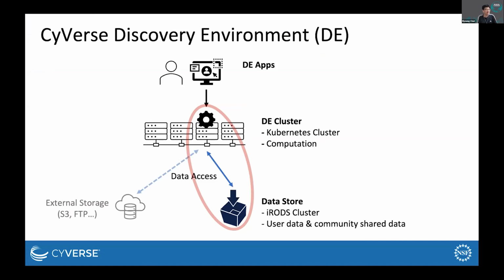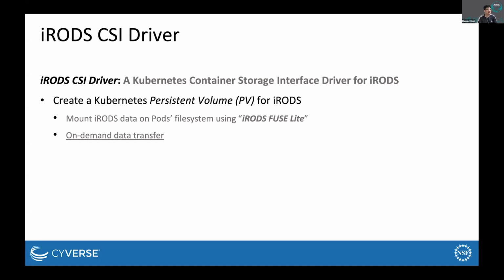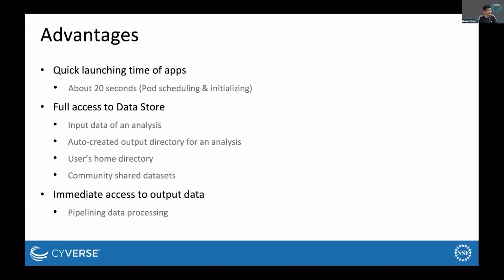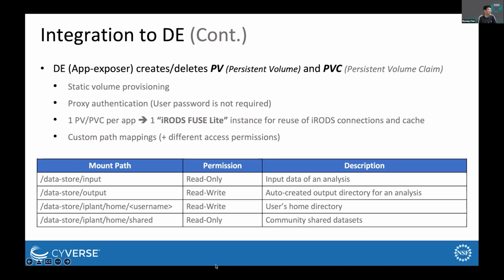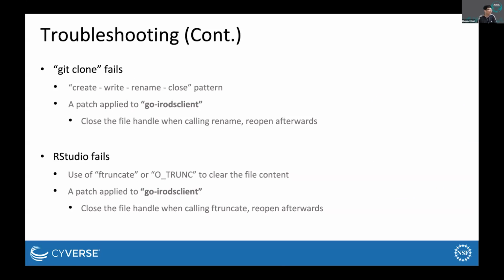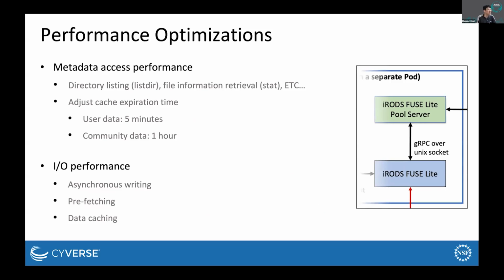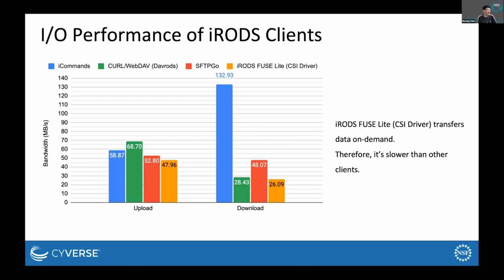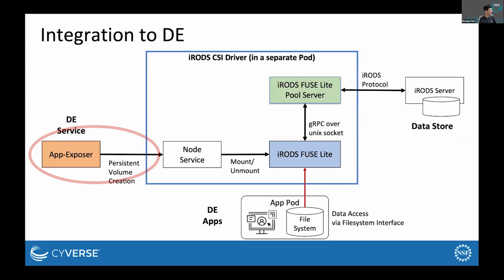UGM2022 / 26. Streamline-connecting data to interactive-apps in CyVerse DE via iRODS CSI Driver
Streamline-connecting data to interactive-apps in CyVerse Discovery Environment via iRODS CSI Driver

Illyoung Choi, CyVerse / University of Arizona